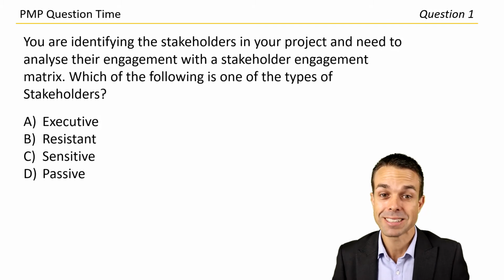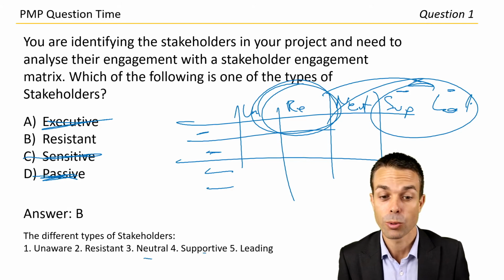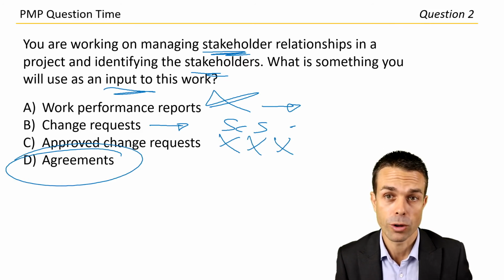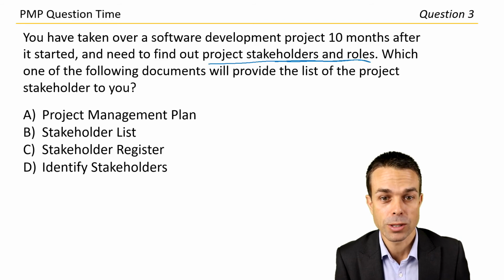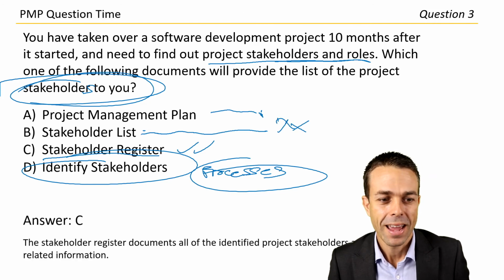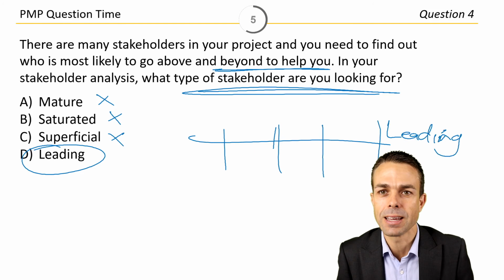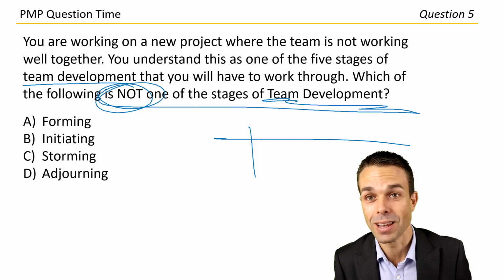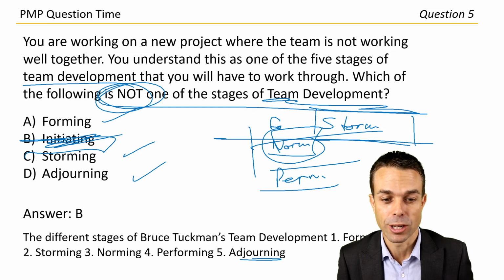23 - PMP Exam Practice Time! | Five more questions to start your day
Video Twenty-three - more questions for you!

Walk through five PMP practice questions to help you prepare for your PMP or CAPM exam. We'll do it together so you can see the working and process, and use it to see if you're ready to take the exam yourself.

You can do it! I believe in you.